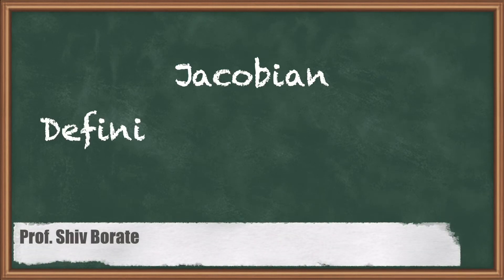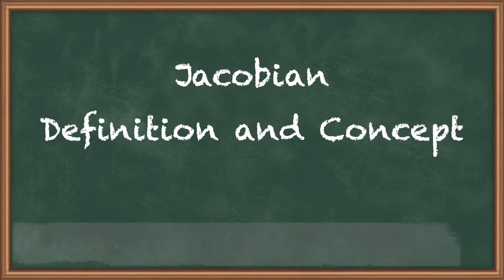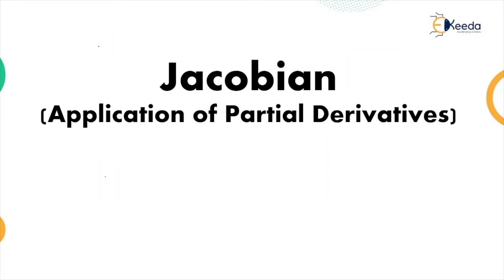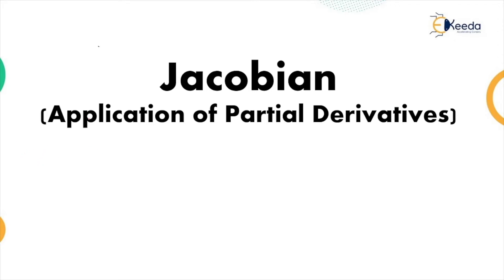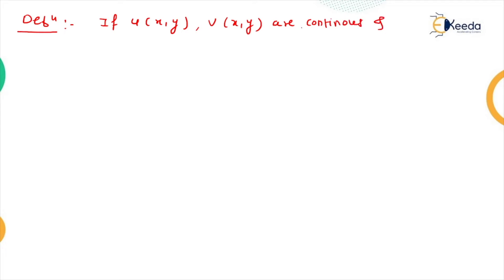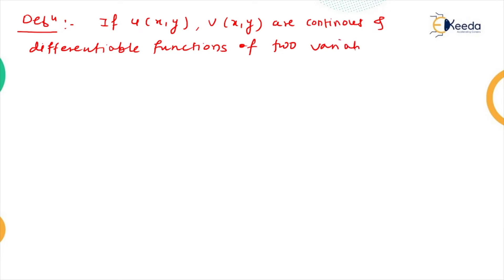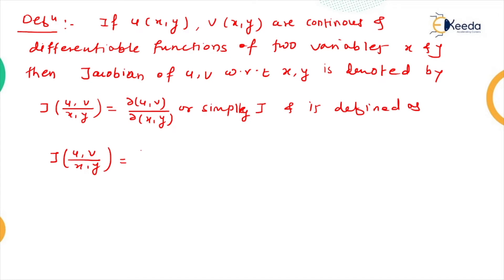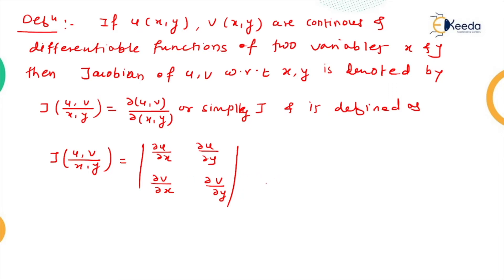Uncover The Fascinating World Of Jacobian Definitions And Concepts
Welcome to our mathematics tutorial series! In this video, we explore the Jacobian matrix, a fundamental concept in multivariable calculus and vector analysis.

📚 What You'll Learn:

The definition of the Jacobian matrix
How to compute the Jacobian for functions of multiple variables
Applications and significance of the Jacobian in various fields

Access the Complete YouTube Playlist of Engineering Mathematics - I